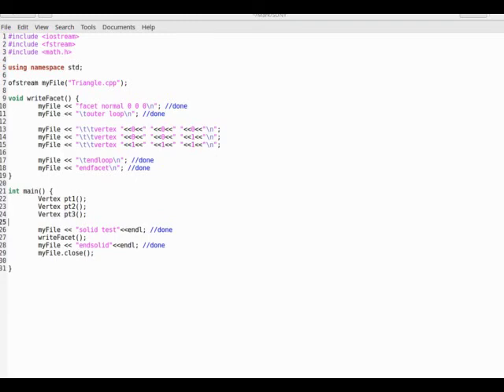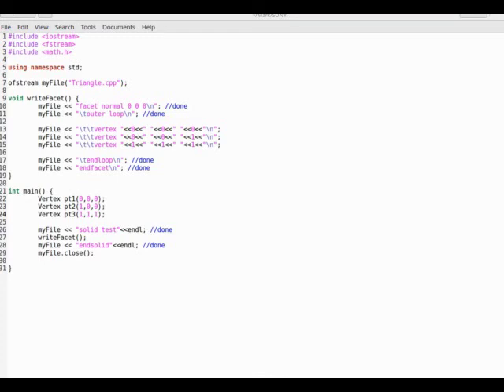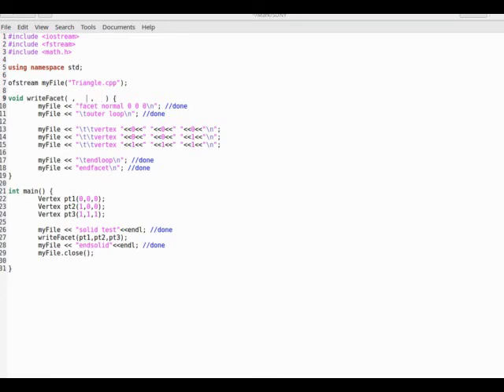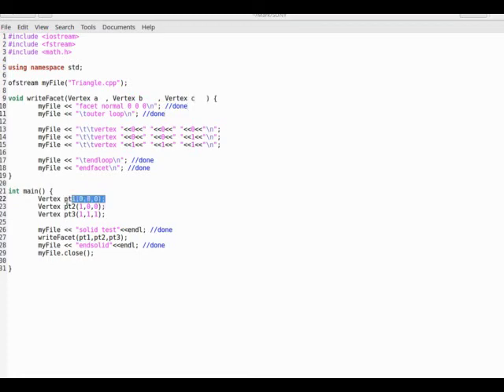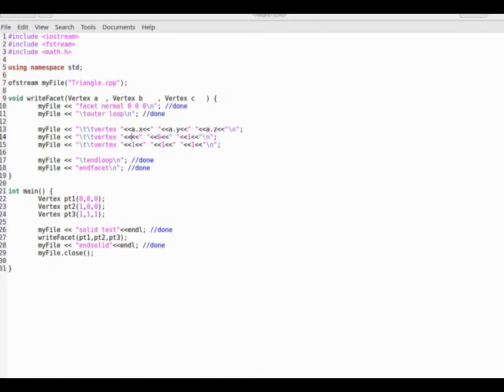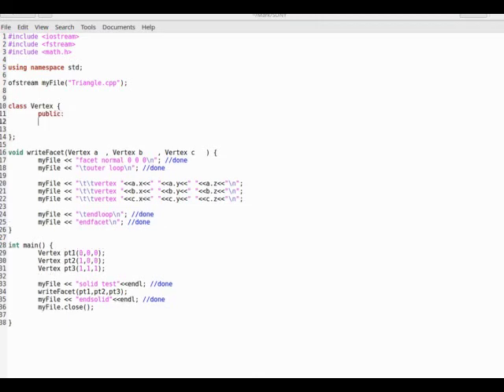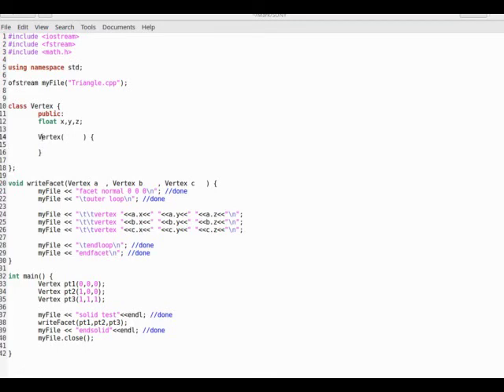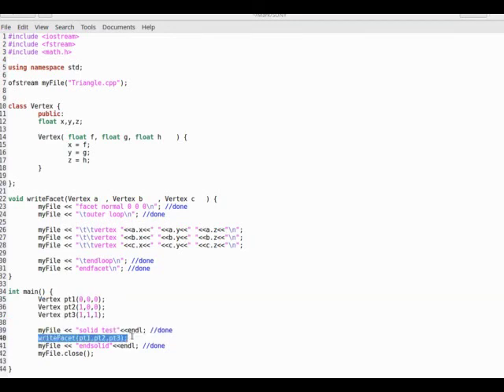Engineering Computing.8 - STL Vertex